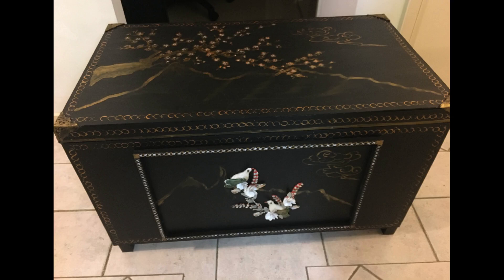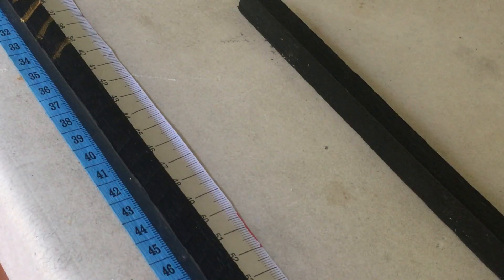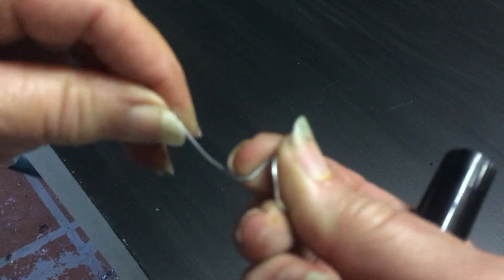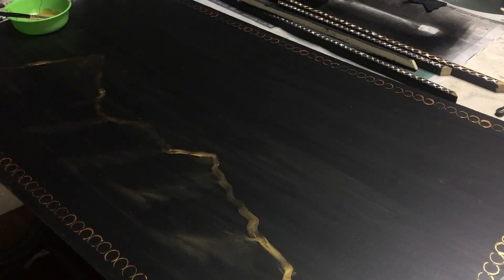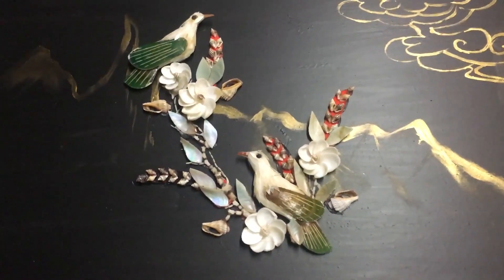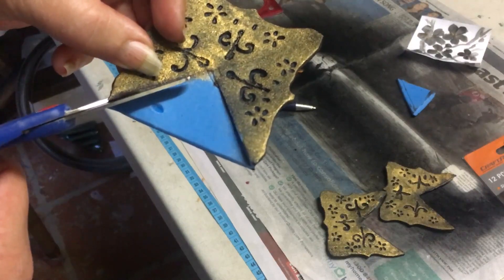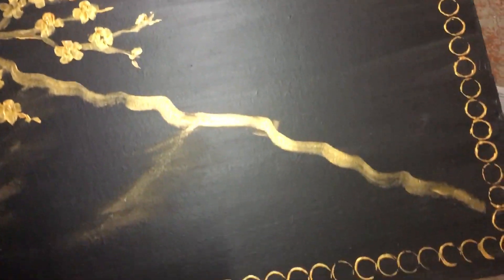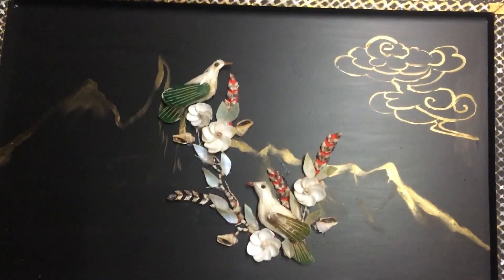How to make a Chest (Storage/Hope) from OLD DOORS (Easy)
I had a lot of internal doors that were left out in the rain and got destroyed. So I decided to try and salvage them and make them into something new that I could use. This is what I turned them into. Very easy and they look awesome. I hope you enjoy the video if so please give it a thumbs up share with your friends and family, PLEASE SUBSCRIBE and hit the bell notification button so you do not miss out on the next video.